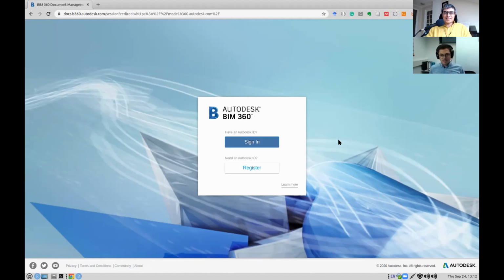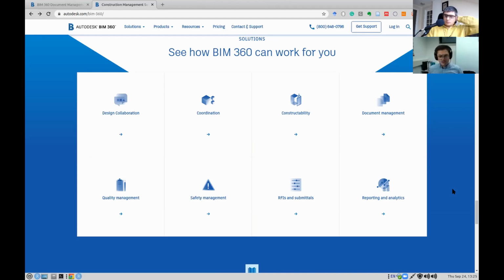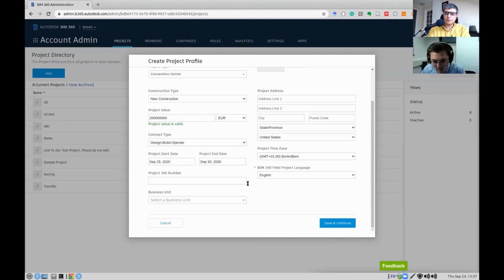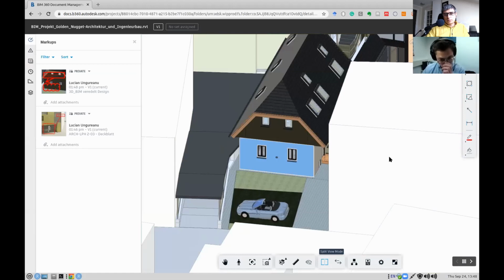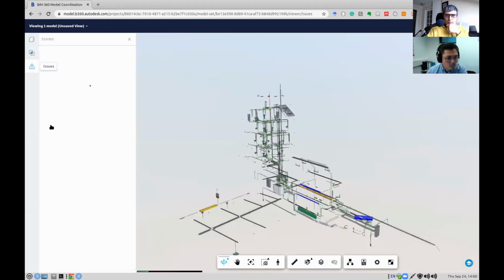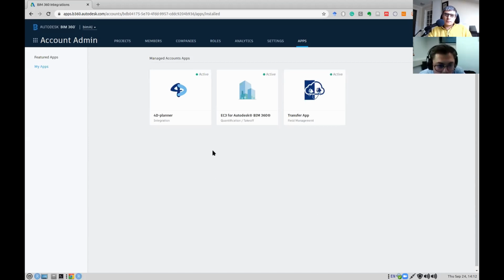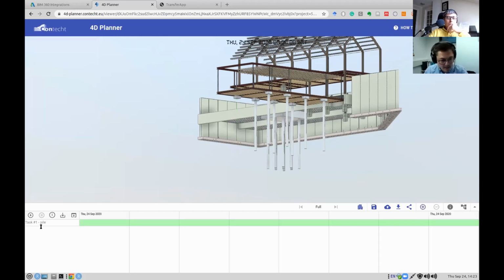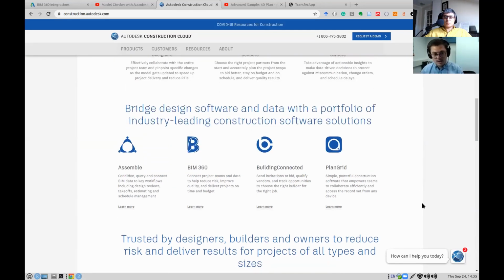Introduction to BIM 360 webinar with Lucian Ungureanu